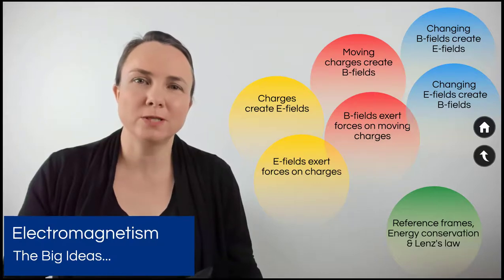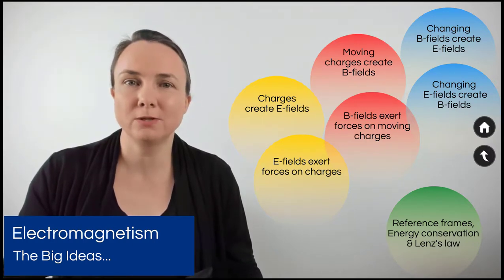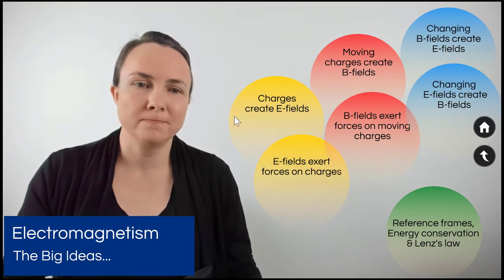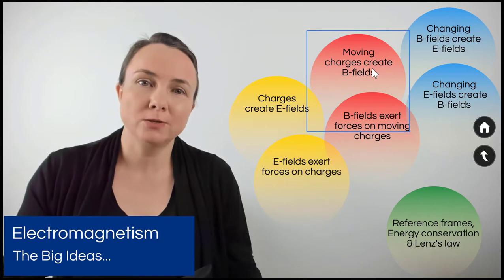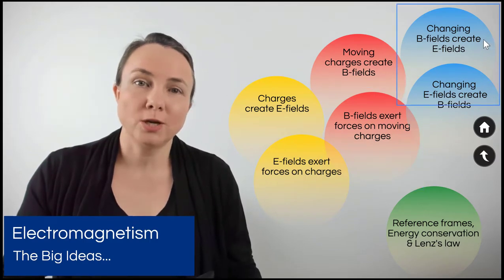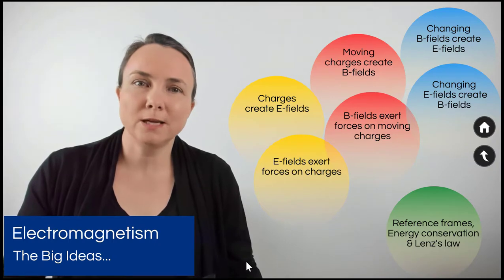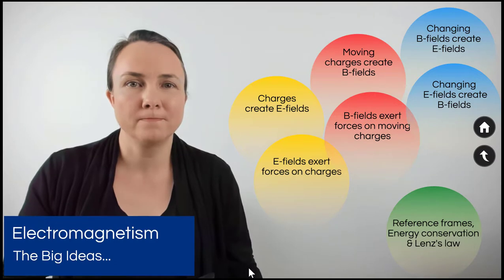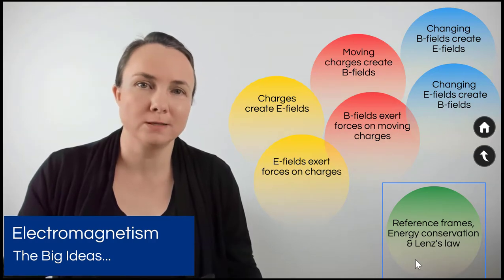Introduction to a review of the big ideas in EM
Brief introduction to a prezi which gives an overview of the big ideas in electromagnetism